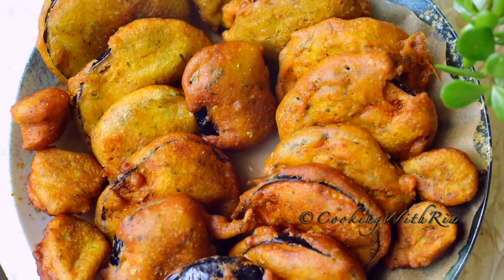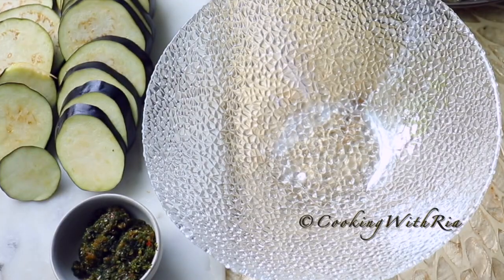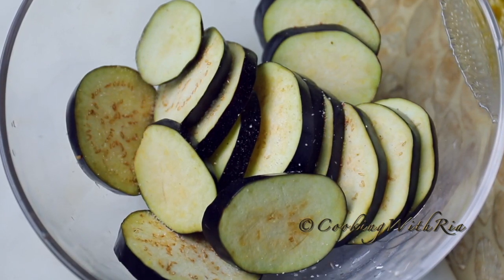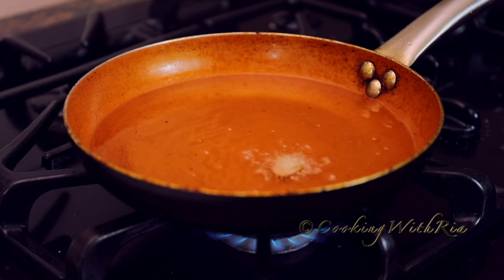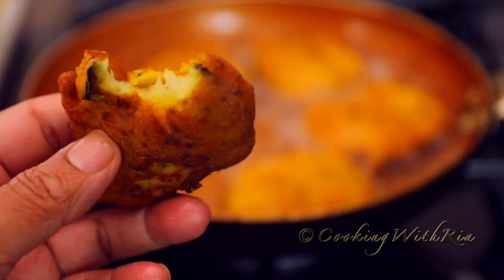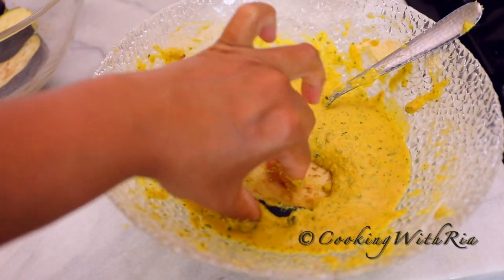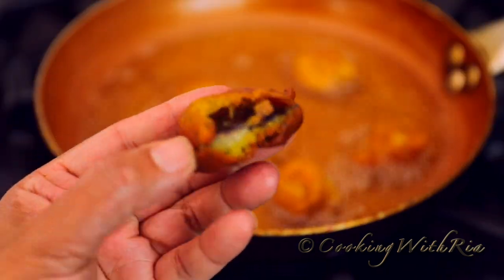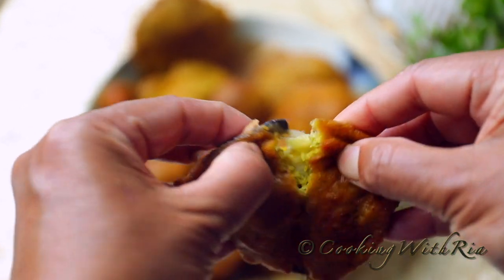Trinidad Baiganee | Eggplant Fritter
Trinidad Baiganee is a West Indian delicacy and street food.

Baiganee is Trinidad's version of eggplant fritter. It is very simple to make and comes together in less than 15 minutes.  In this recipe sliced eggplant is coated with a seasoned split peas batter, then fried.

It is the perfect snack or appetizer and is traditionally eaten with raw or boiled mango or tamarind chutney.

Ingredients
1 cup split peas powder
1/4 cup all-purpose flour
1 tsp baking powder
1/2 tsp turmeric
3 tbs green seasoning or 1 tbs minced culantro and 1 tsp minced garlic
Minced hot pepper
1 1/2 tsp salt
1 small eggplant
1 cup water, or more as required